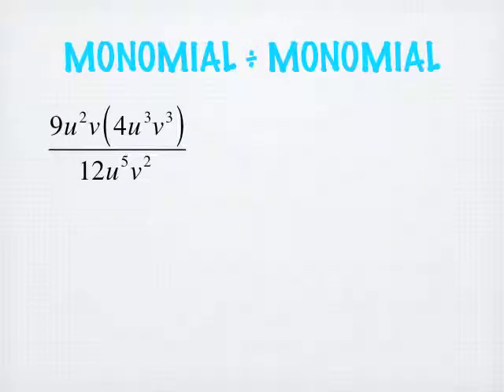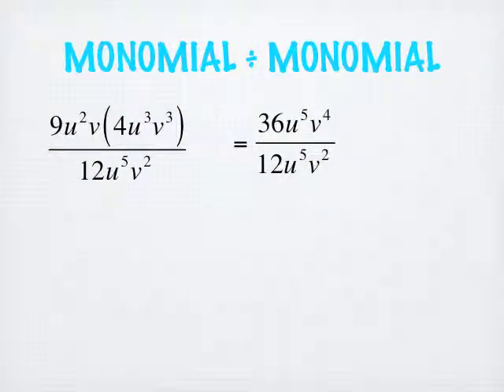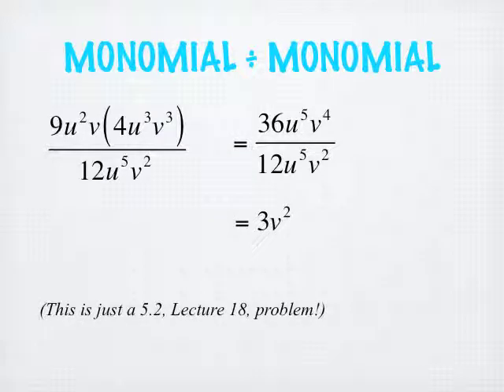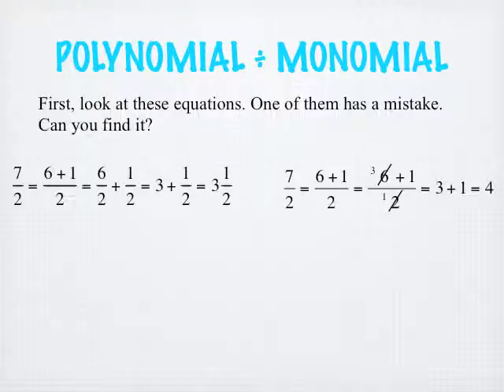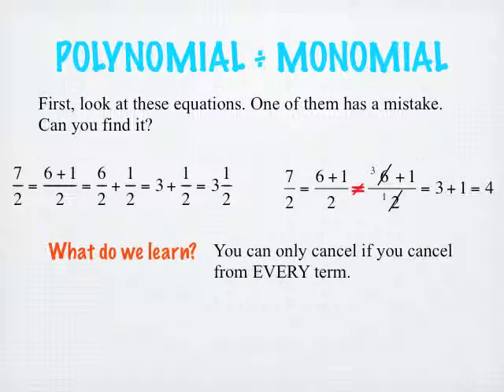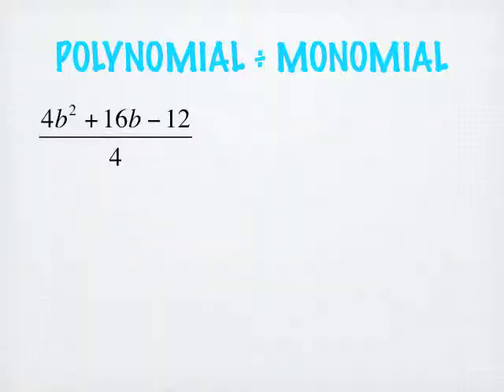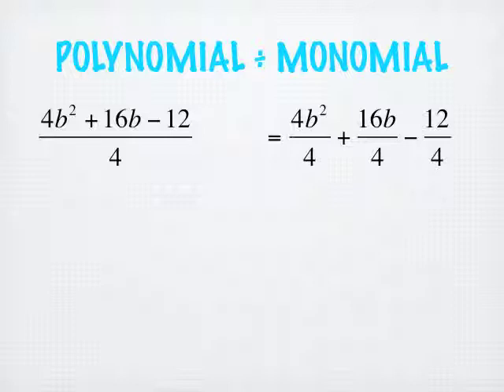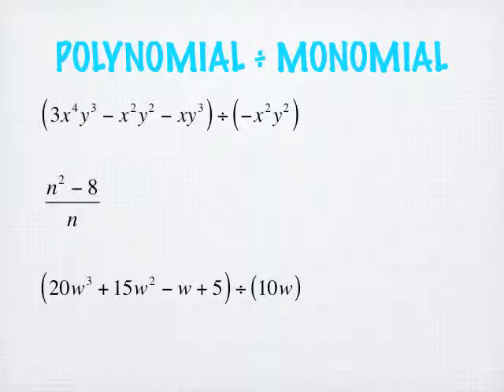21 A Polynomial div by Monomial